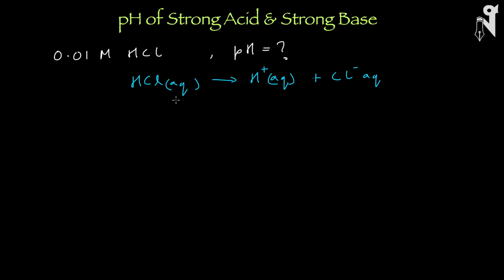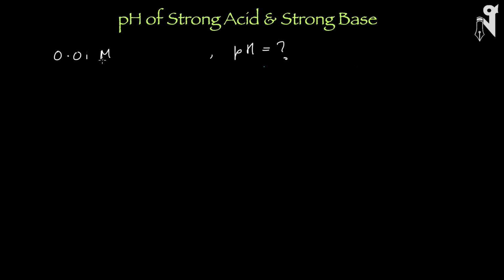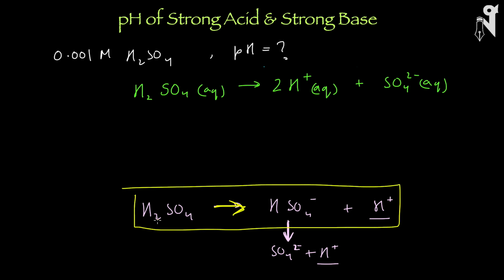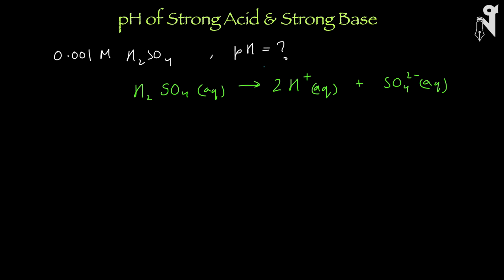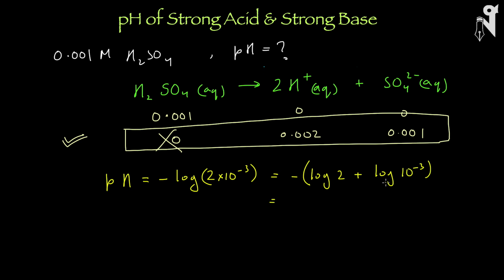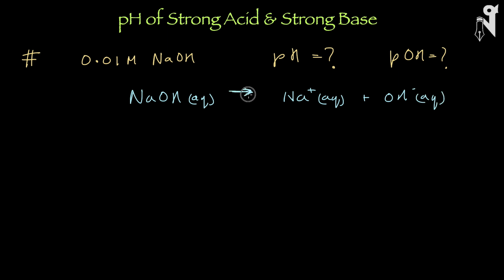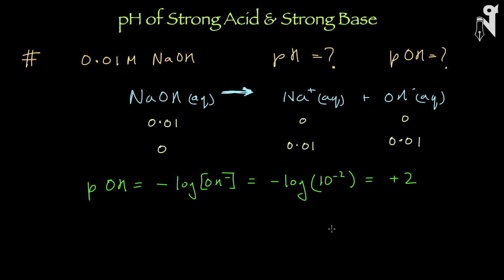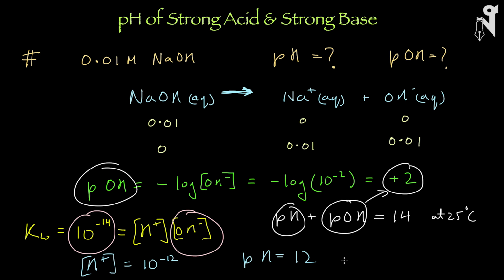pH of Strong Acid and Strong Base - Part 1